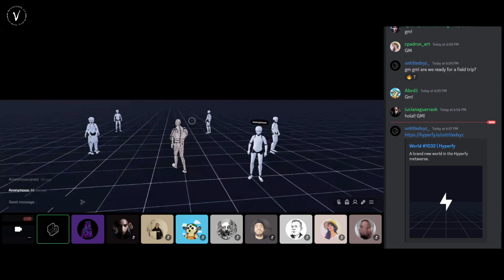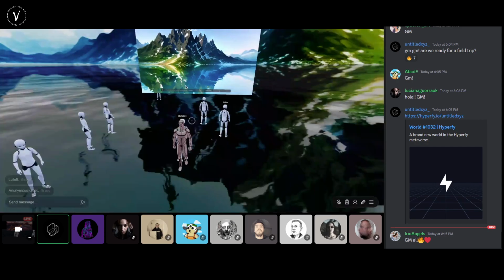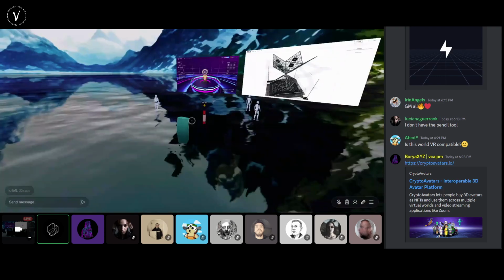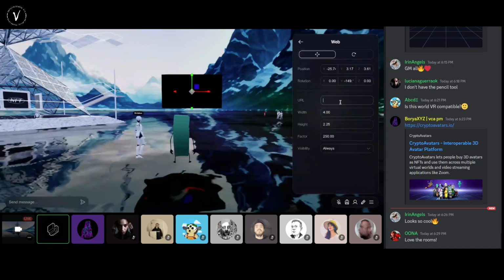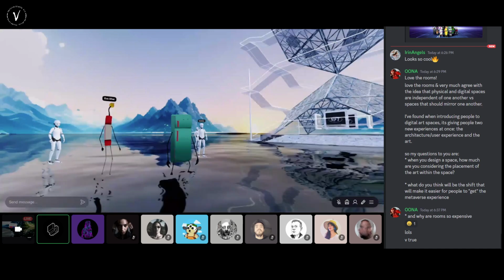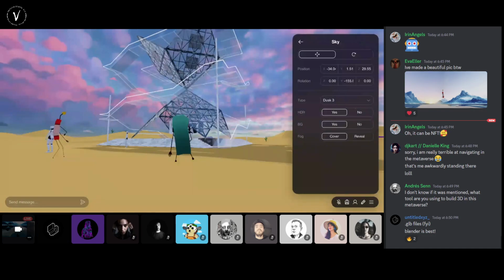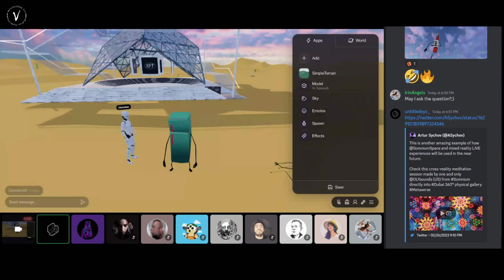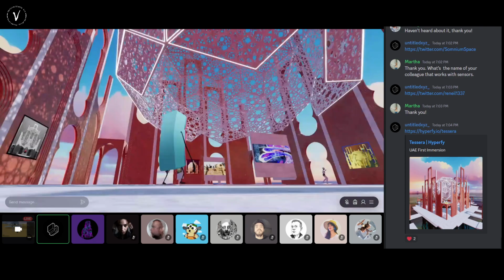Architecture in the Metaverse | 5th Cohort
Kirk Finkel [untitled, xyz] is a Brooklyn-based artist and architect. His work investigates metaverse architecture through modular design concepts with a focus on virtual art galleries and public spaces. Prior to xyz, he practised as an urban designer in New York. Kirk is currently the Lead Architect at the Museum of Crypto Art, an Advisor at PangeaDAO, and a Mentor at the VCA Residency. He holds a master's degree in urban design (MsAUD) from Columbia University and a bachelor's of architecture (BArch) from Cornell University.

VerticalCrypto Art is a leading web3 platform for art & culture.

We elevate the metaverse art & culture ecosystem through curated sales, exhibitions, content and advisory. We redefine contemporary culture by empowering & elevating the web3 art & ecosystem.